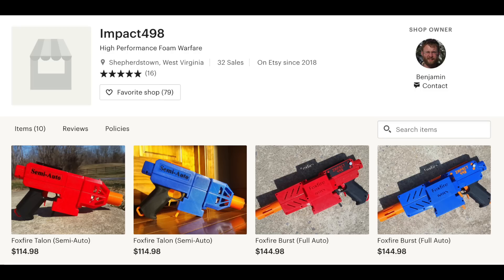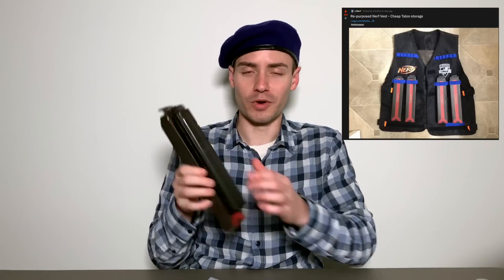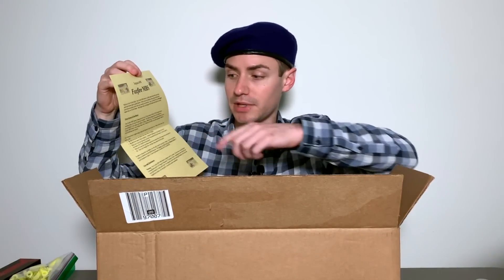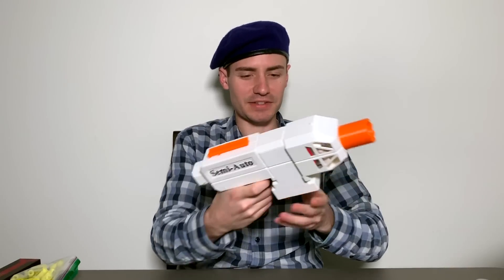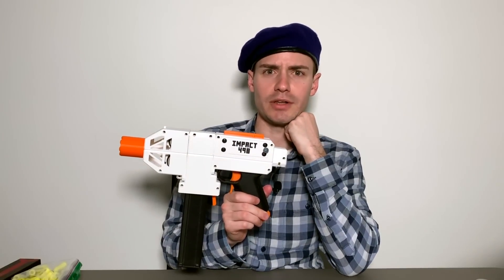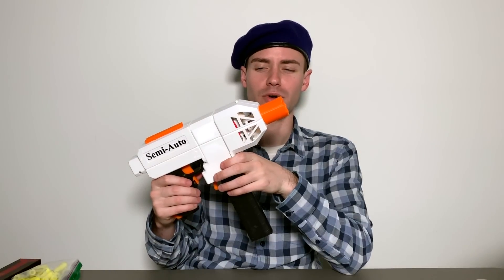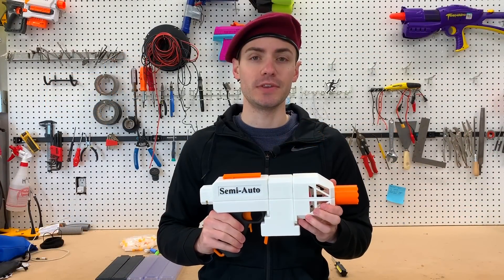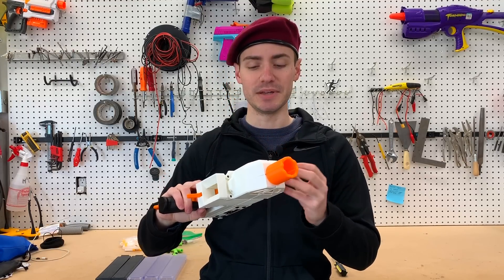Foxfire Talon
Check out Impact 498 on Etsy!

Foxfire MBS overviews, tests and more!